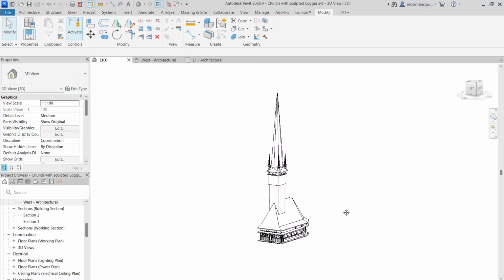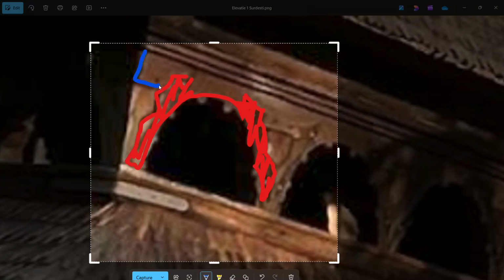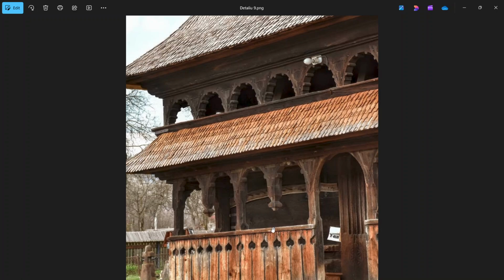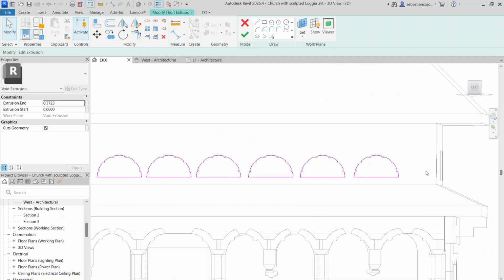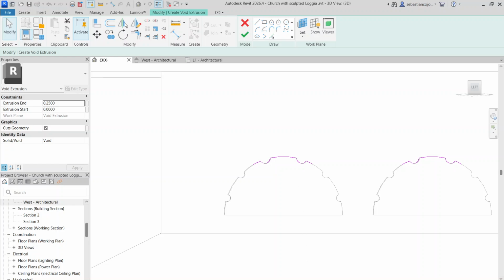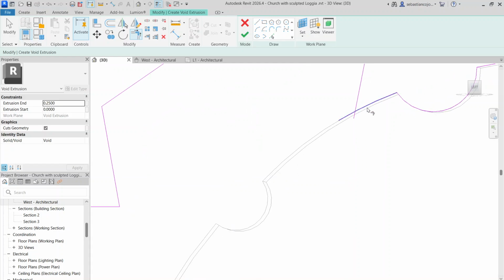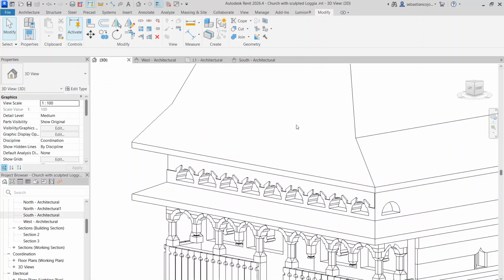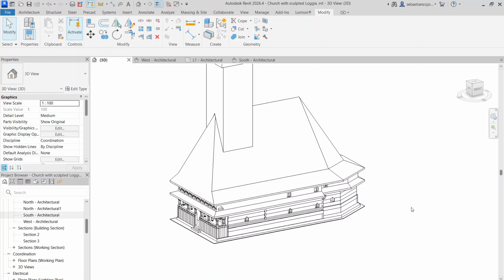Church Detailing Phase - Episode 4: Complex Arch Interlocking Systems & Tower Detailing in Revit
Video Description
Church Detailing Phase - Episode 4

In this episode of the Church Detailing Phase, we focus on analyzing and modeling the complex interlocking timber arch systems on the church tower facade using Autodesk Revit. By breaking down reference photos, we examine the trapezoidal joints, multi-bump decorative arch profiles, and inverted house-shaped middle connectors, then recreate them using precise line work and void extrusions.

In this video, you will learn how to:

Analyze reference photos to map out complex timber joint connections and decorative arch bumps.

Lay out multi-bump arch curves and duplicate them across facade bays.

Create void cutouts to simulate interlocking trapezoidal timber joints and beam connections.

Copy and re-host detailed arch assemblies onto tower facades in 3D space.

Timestamps
[00:01] Introduction & Reference Photo Breakdown of Tower Arch Joints

[01:45] Analyzing Arch Joint Interlocking Principles & Trapezoid Shapes

[05:40] Setting Up Wireframe Elevation Views for Arch Profiling

[06:58] Drafting Multi-Bump Arch Contours & Column Clearances

[09:50] Creating Void Extrusions for Interlocking Beam & Arch Cuts

[11:44] Replicating Complex Joint Patterns Across Arch Spans

[13:58] Trimming & Intersecting Void Extrusion Boundaries

[15:34] Reviewing 3D Results of Interlocked Tower Arches

[17:20] Attempting Host Re-assignment & Episode Wrap-up